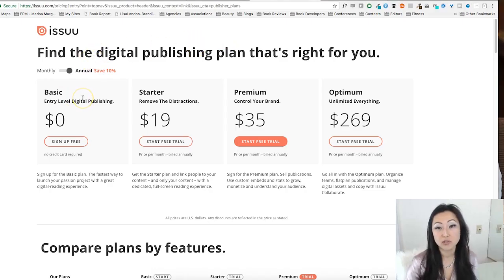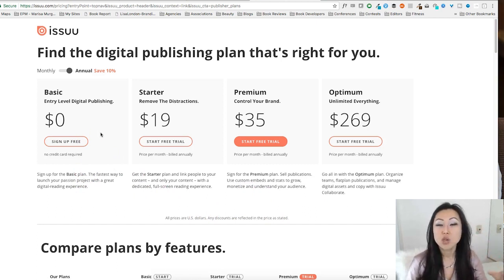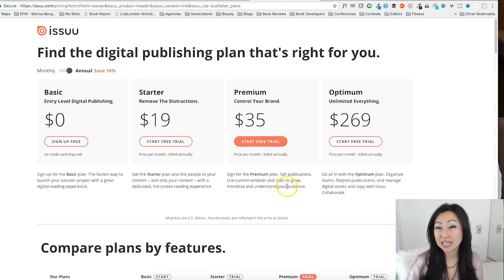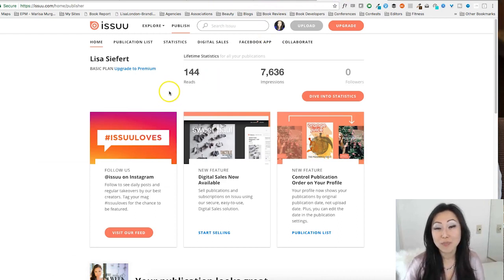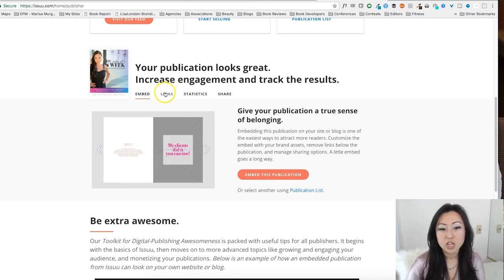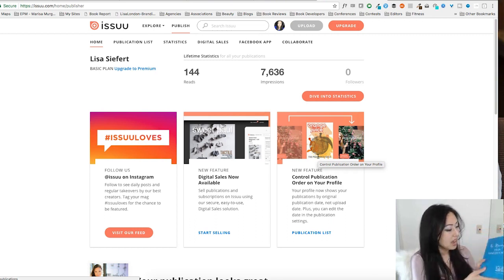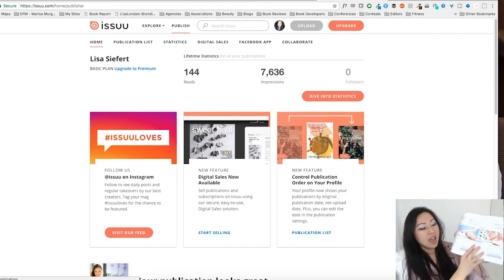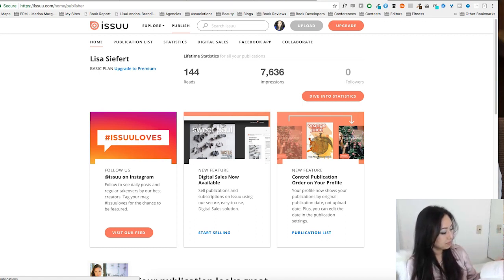Online Magazine Publishing for Beginners // How to Publish a Magazine // Start Your Own Magazine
Ever thought about publishing an online magazine? Learn Online Magazine Publishing for Beginners // How to Publish a Magazine // Start Your Own Magazine

Find out how you can get started today.

We'll review the #1 online magazine publishing platform and how it works.

Magazine TUTORIALs: How to Create Magazine Covers in InDesign